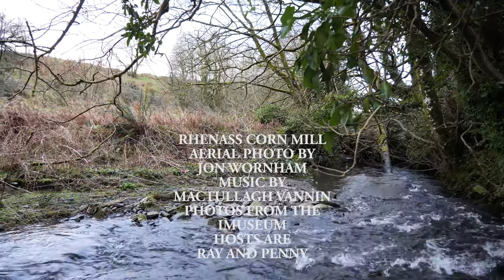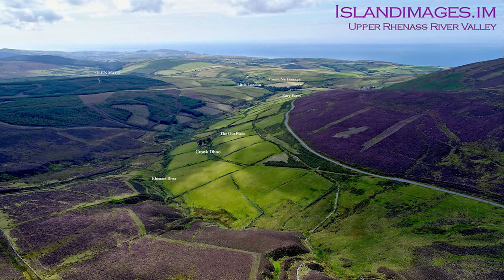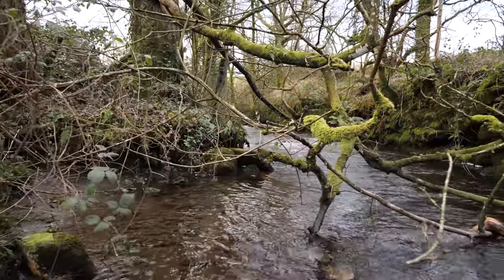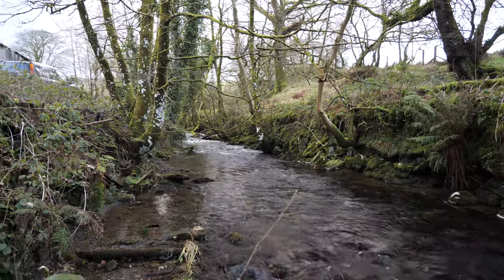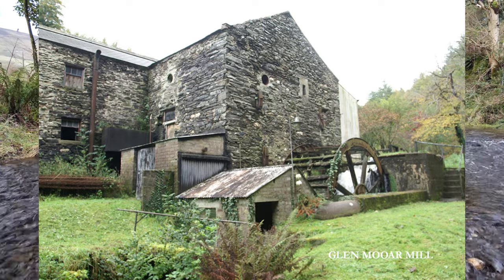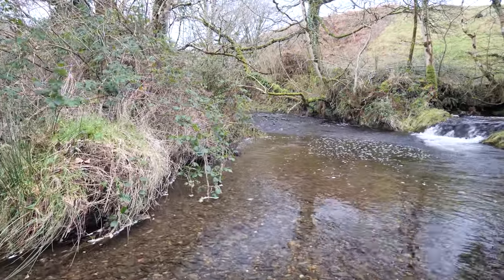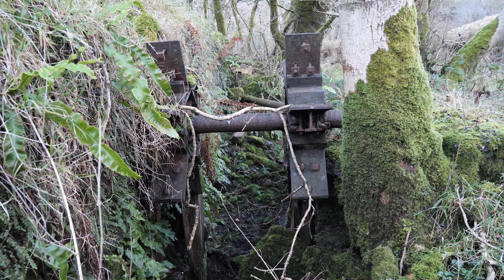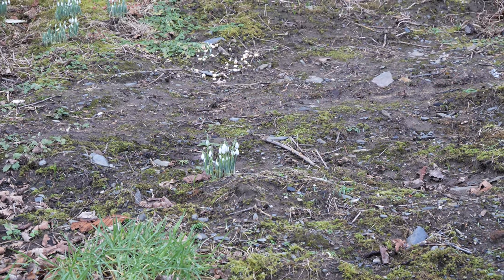The old Mill at Rhenass, Isle of Man, Ray Kelly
A short film about the Rhenass corn mill, in the Isle Of Man, last offered for  letting in 1865 probably not used since then, one of the last remaining relics of our past. The aerial shot so well taken is by Jon Wornham, my thanks indeed, music by MacTullagh Vannin, imuseum for the photos, and your hosts are Ray and Penny, why not subscribe, more to come some even may interest you.
Ray